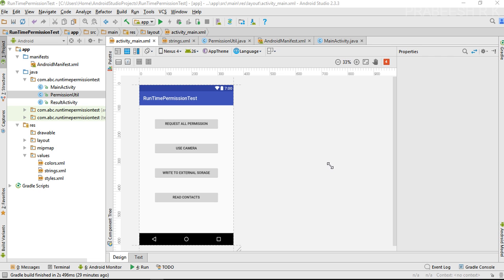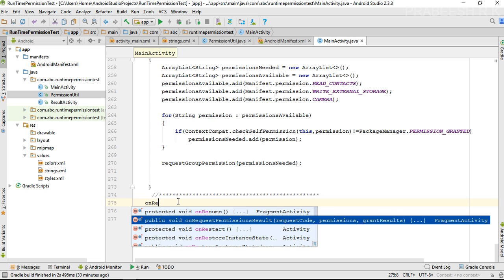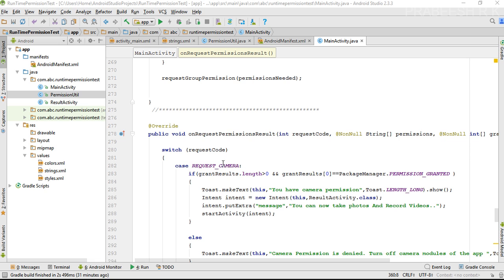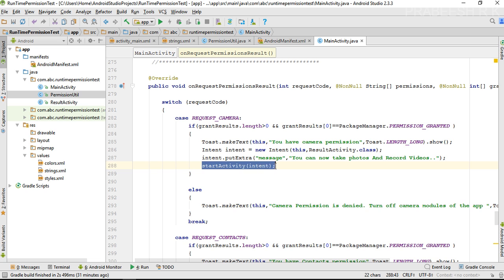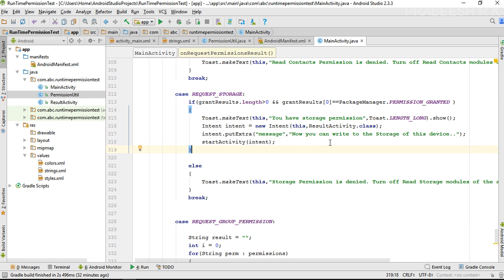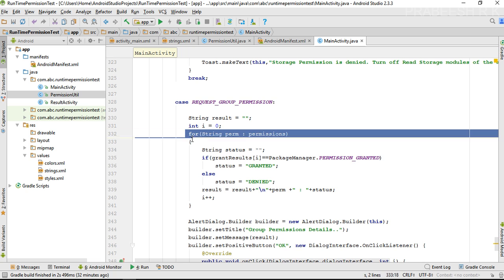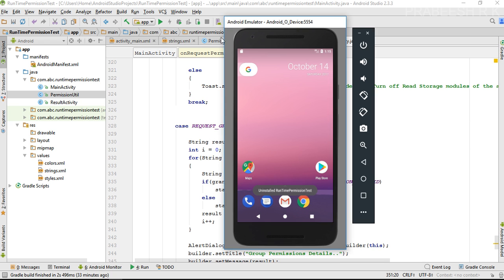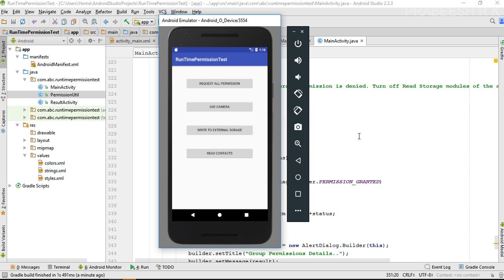Android Permission - 05 - Handle the permissions request response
In this video we are going to learn how to handle single and group permission request response in your android application.